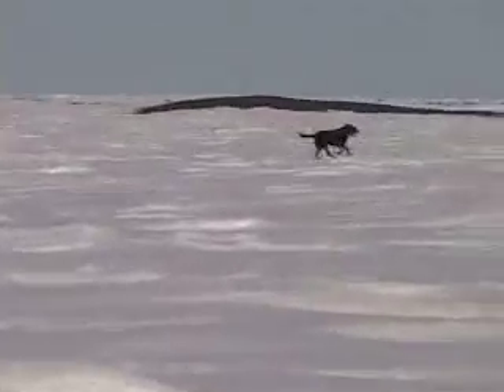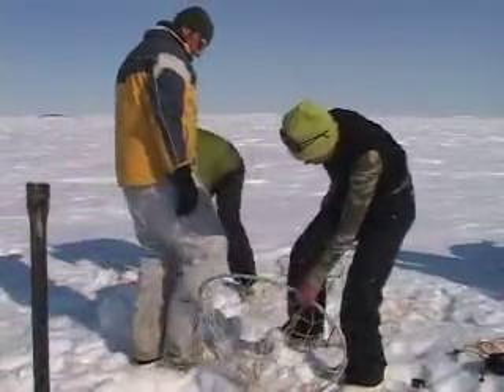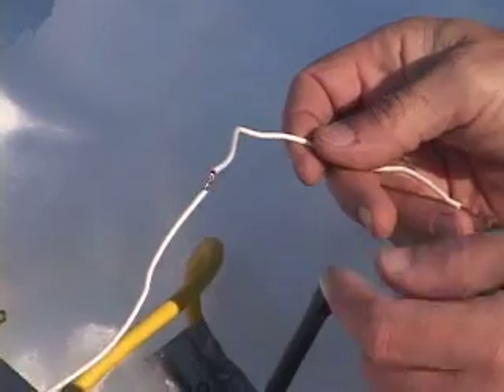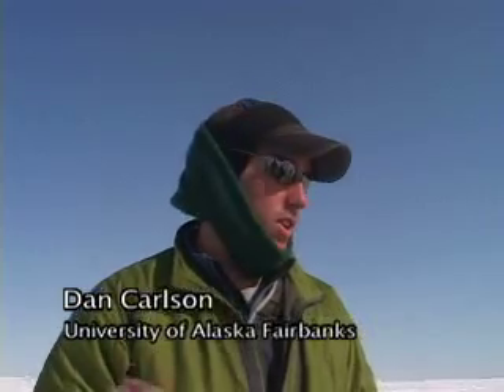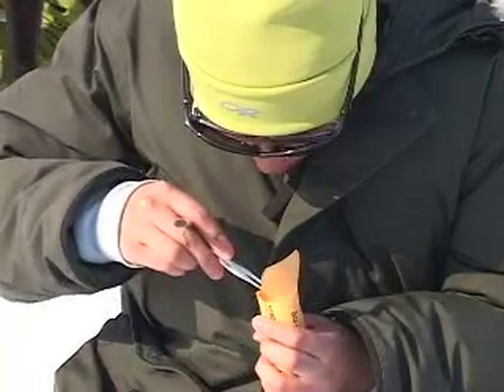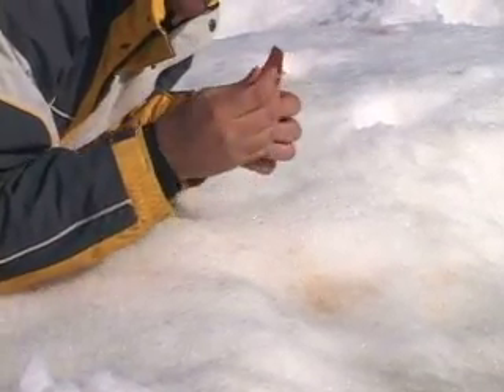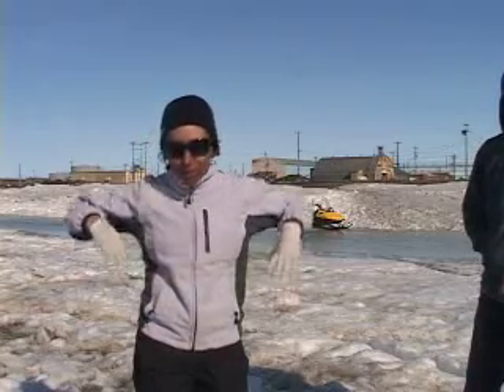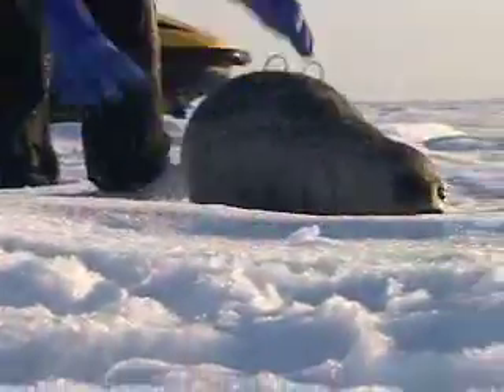Ice Seals- scientific tagging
Team of researchers captures and tags a ringed seal in Barrow,  Alaska in an effort to learn more about the animals.